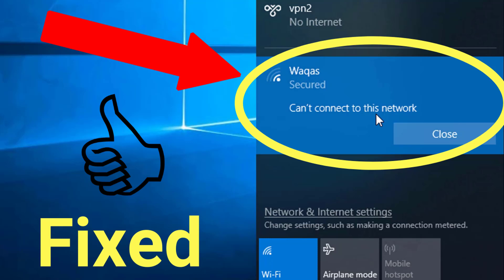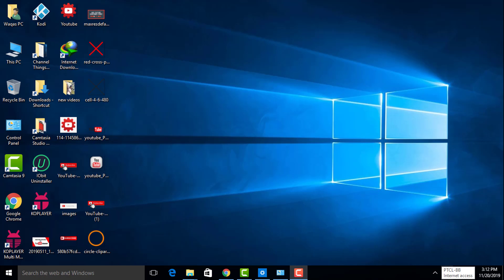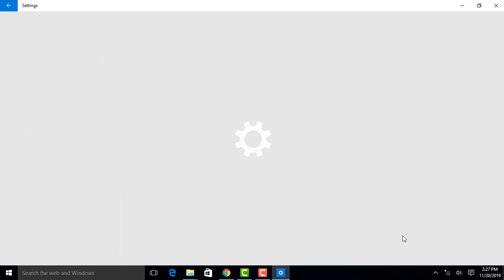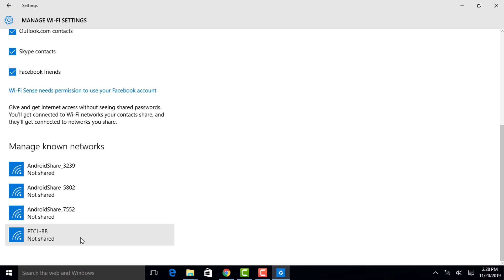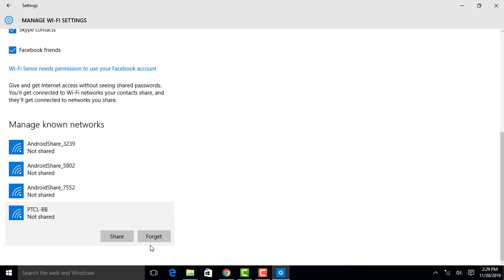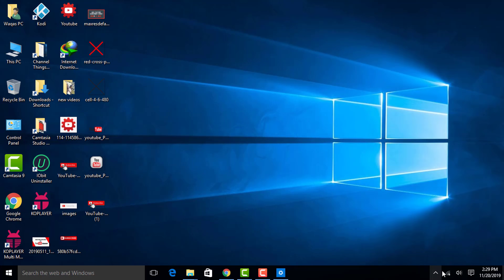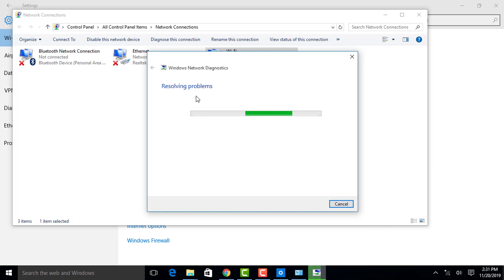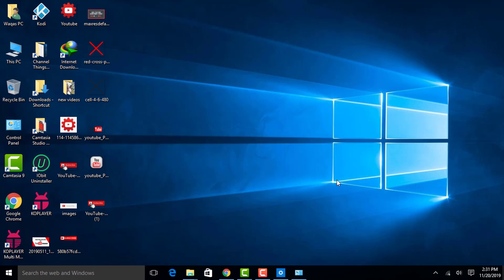Can't connect to this Network: Windows 10 WiFi /Wireless /Internet Error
I will show you in this video two methods from which you can Fix Windows 10 most annoying wifi error ''Cant connect to this network""

Hope you find this video really helpful.